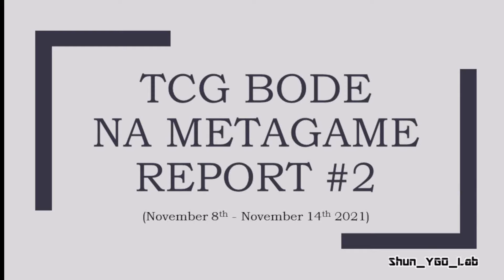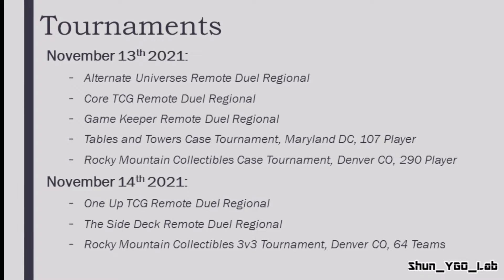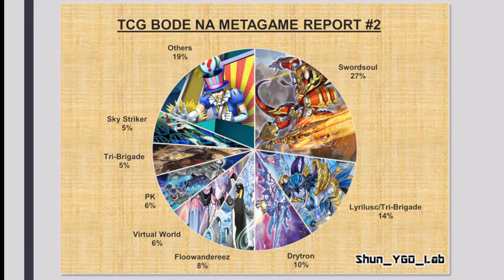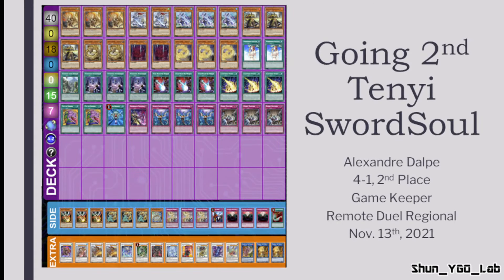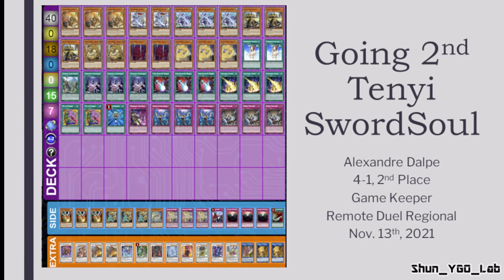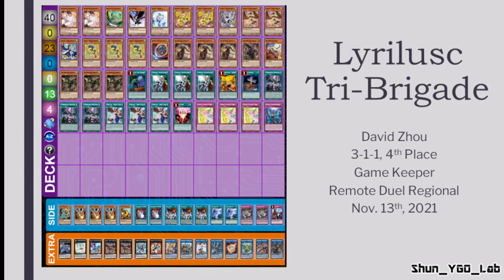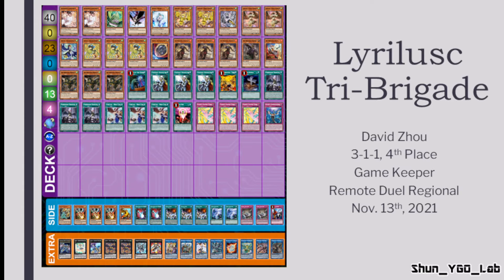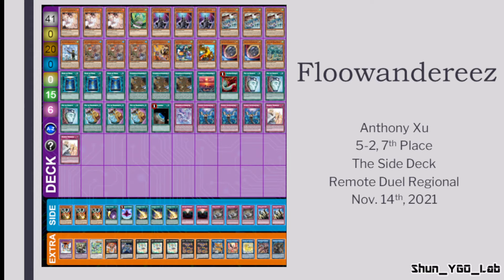【Meta Report】#2: TCG Burst of Destiny North America Metagame Report Week #2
If you are interested in this kind of content,

I'll see you in the Lab :)